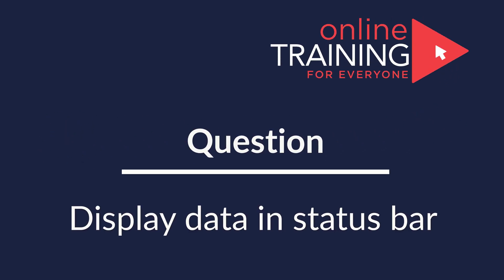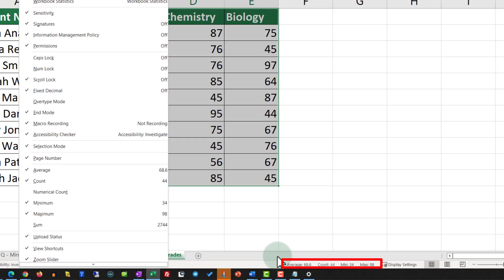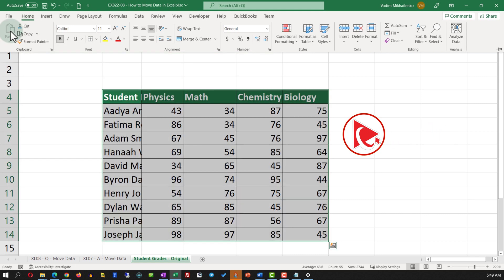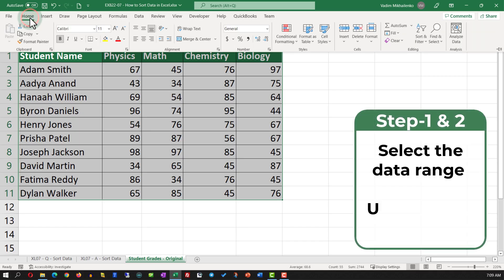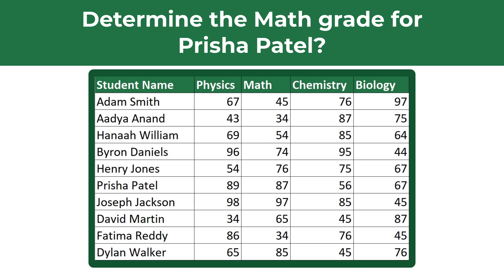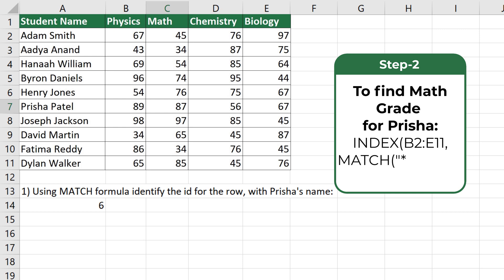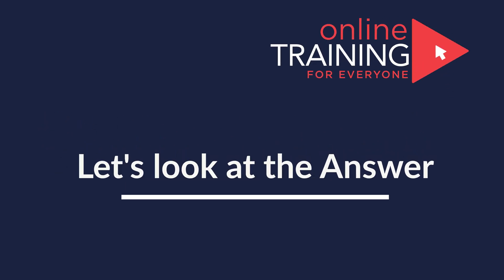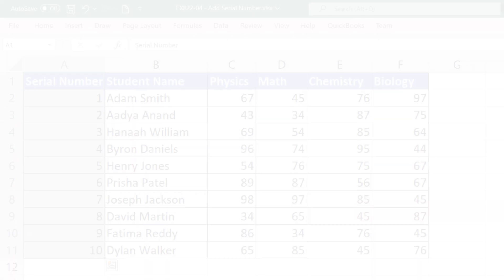Excel Test Explained: Display Min Max Average in Status Bar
[Download XLSX Files Use in This Video]